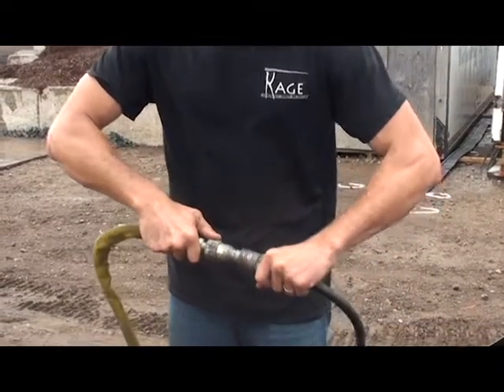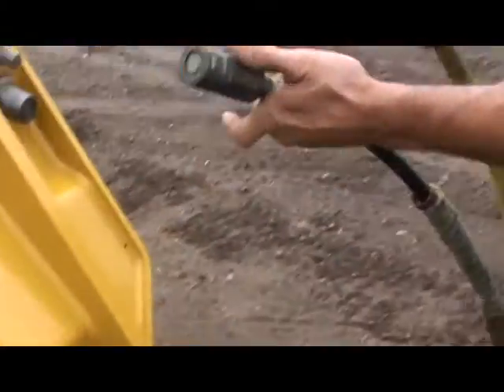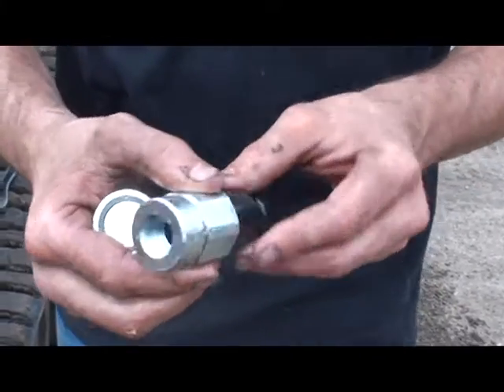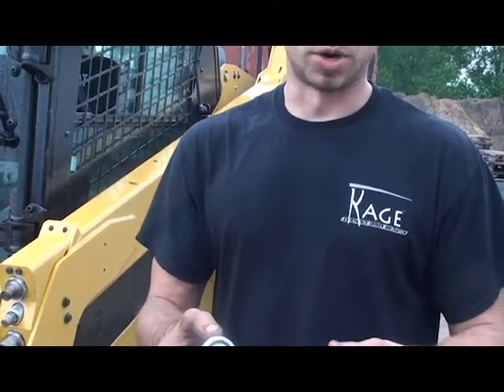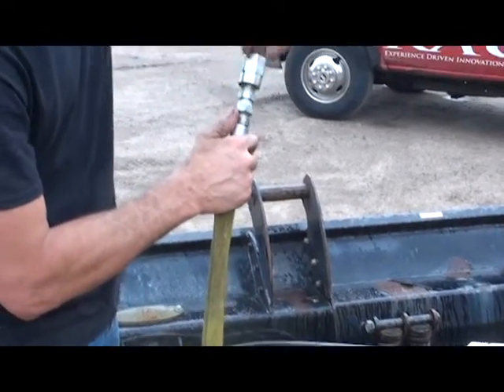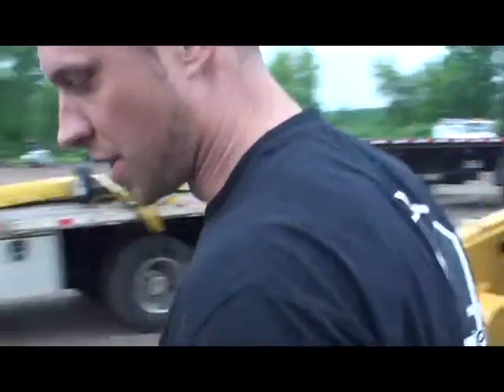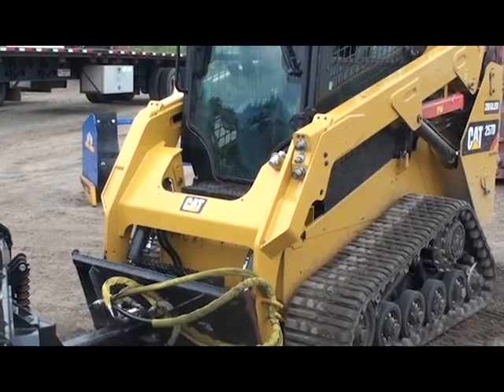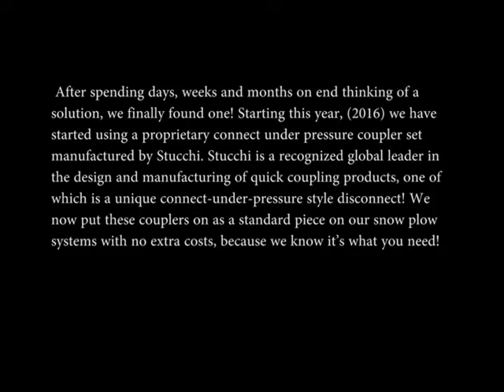Standard Hydraulic Couplers vs Stucchi Connect Under Pressure Couplers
Kage is excited to announce our newest feature that now comes standard on out pressure lines!